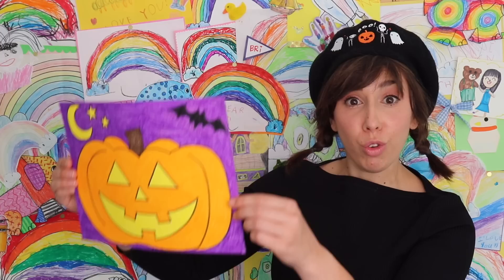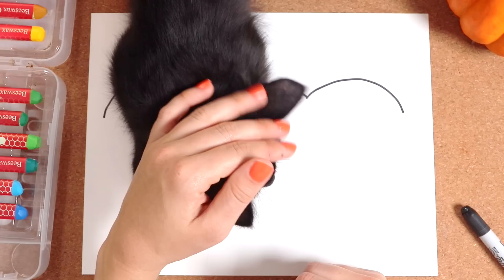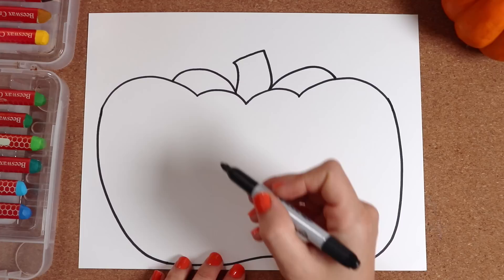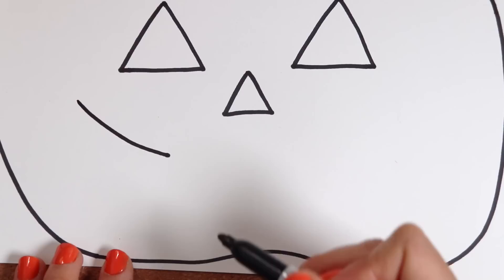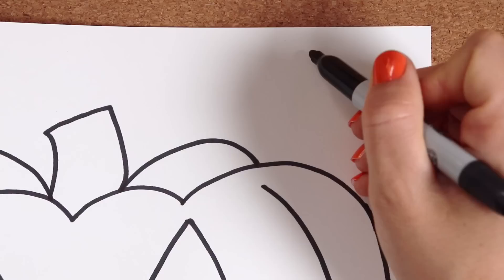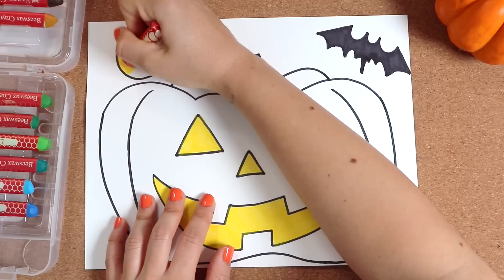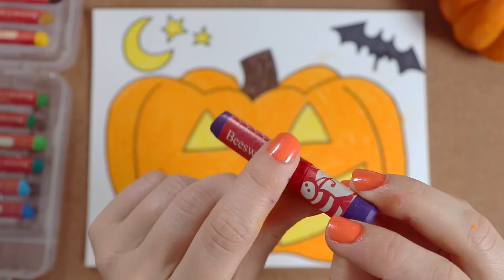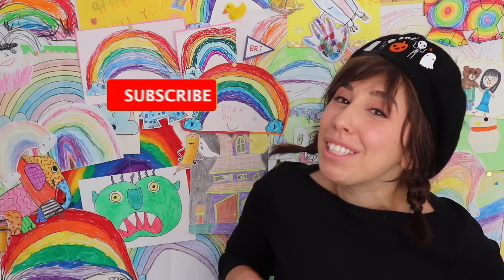How to Draw a JACK-o-LANTERN for Halloween! | Step by Step Pumpkin Drawing | Art Lesson for Kids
👇 Find my favorite beeswax crayons here! 👇

I love to read and I love to draw! I make art lessons for kids inspired by picture books. Draw along with me as we learn how to draw a jack-o-lantern for Halloween, step by step! Will your pumpkin be spooky? Funny? Scary? Happy? Frightened? I can't wait to see what you create!

-- ABOUT ME --

It's me, Bri! Hi friends! My name is Bri and I'm a former international preschool teacher turned kids content creator. I have a Bachelor's degree in Education and a huge passion for literacy, performing, and creative arts. This YouTube channel is made with LOVE & I simply couldn't do it without your support!